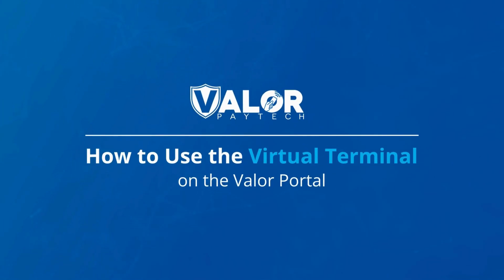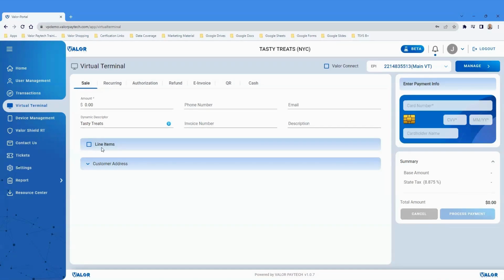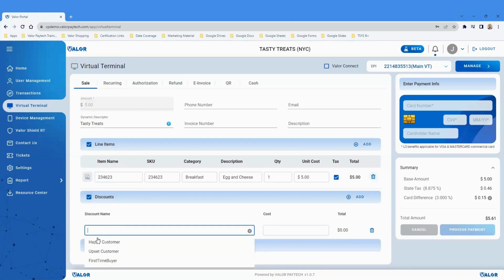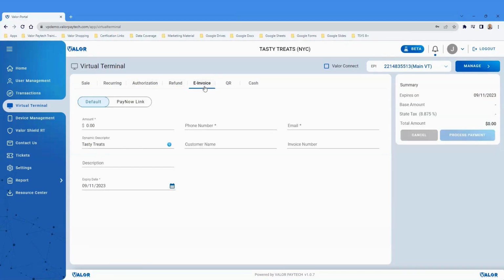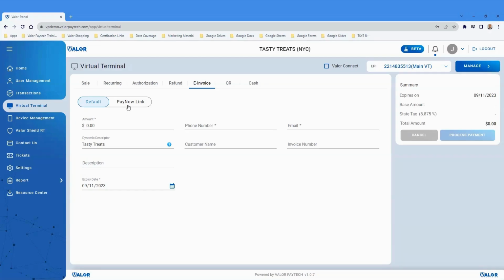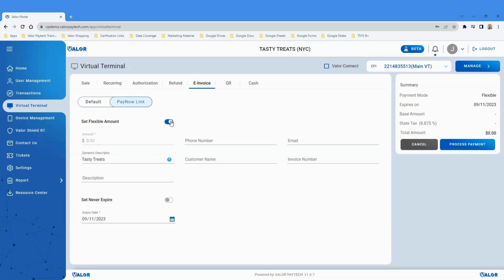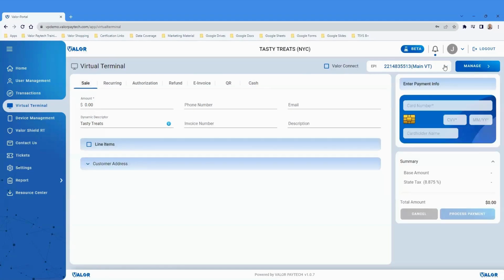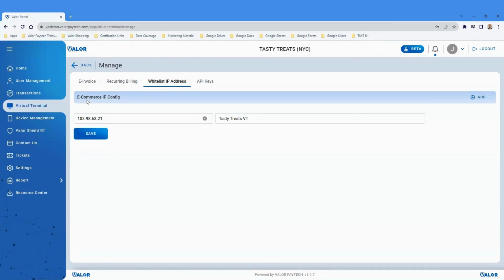How to Use the Virtual Terminal on the Valor Portal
Valor POS provided by Card Systems, Inc.